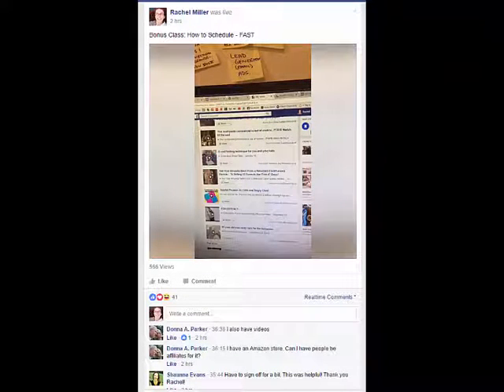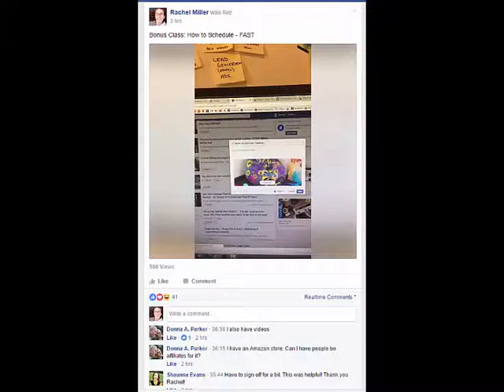Scheduling Fast LIVE